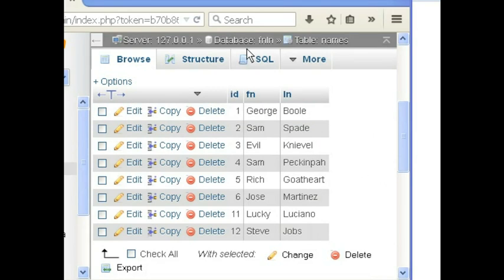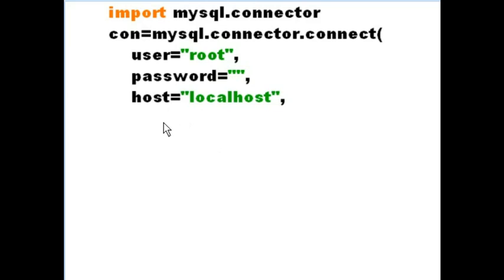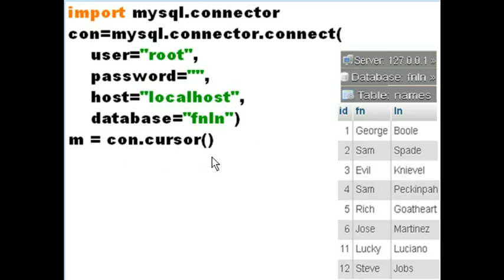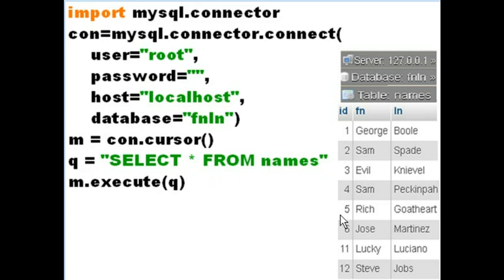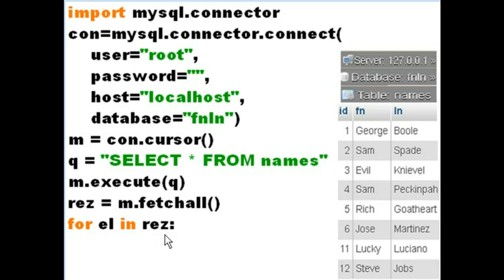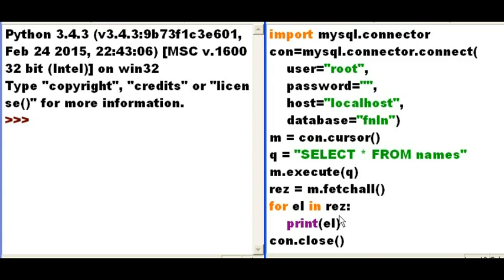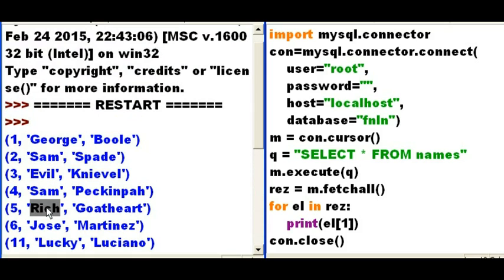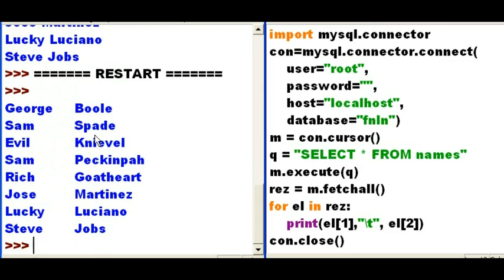Python Open: MySQL Dbase, Print All Records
Open a MySQL Dbase,
select all records from a target table,
execute the query, fetchall from the cursor,
place into a variable, iterate through and print it out.